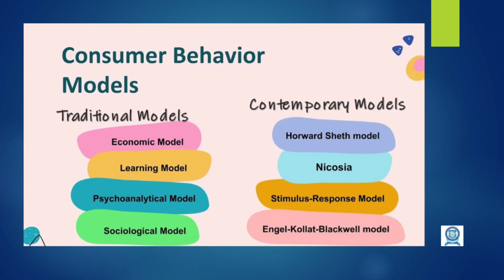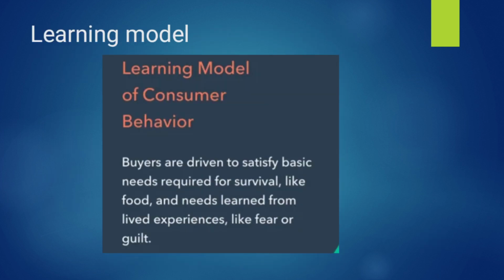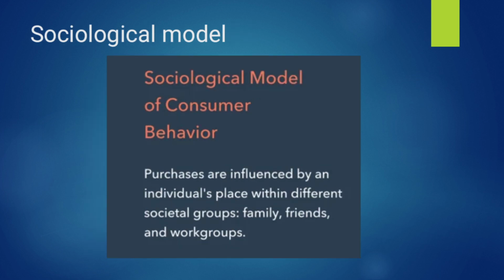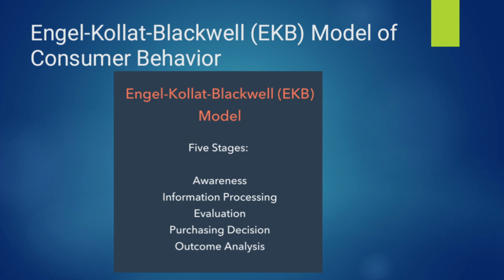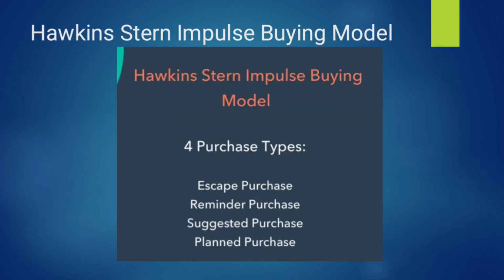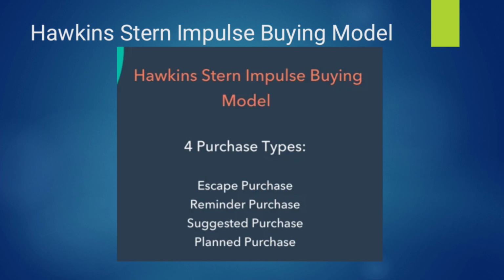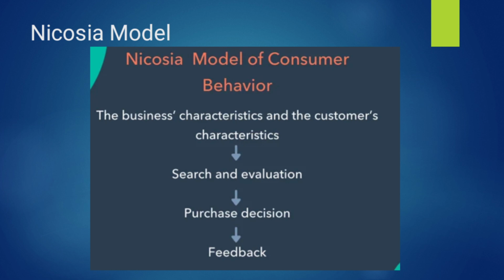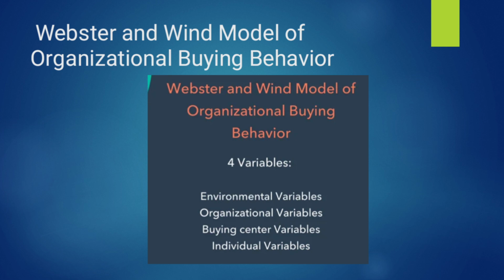UNIT 4 II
BUYER BEHAVIOUR